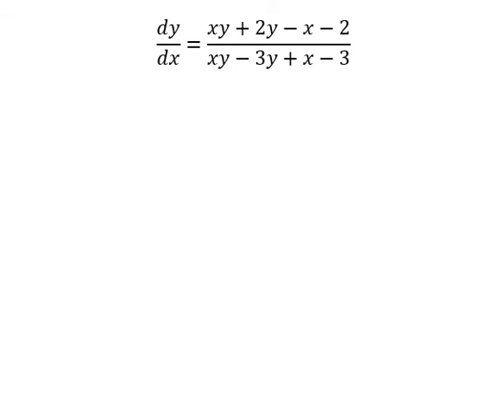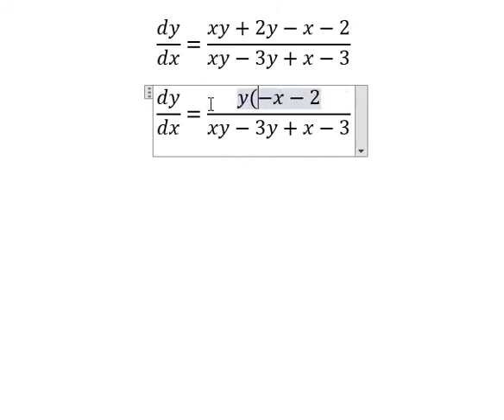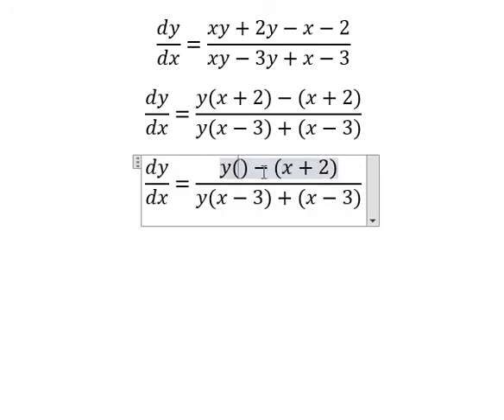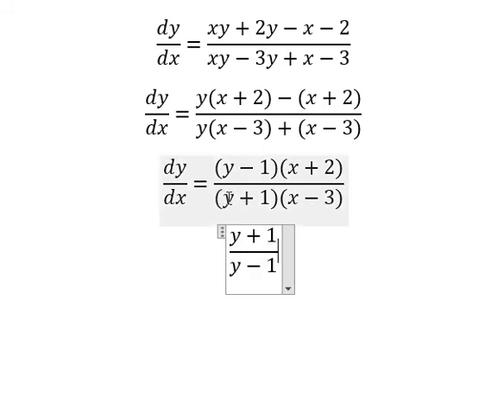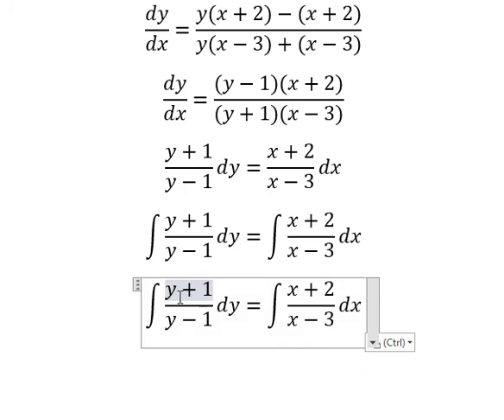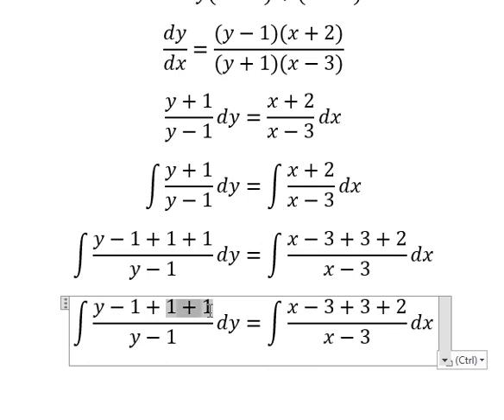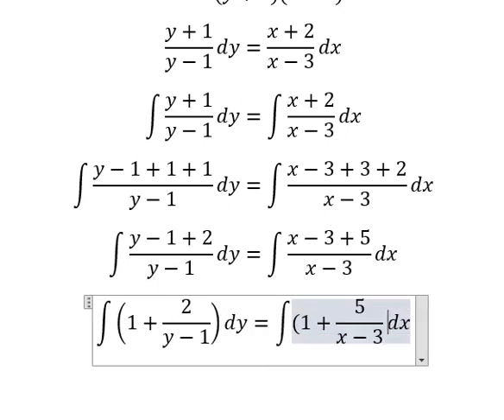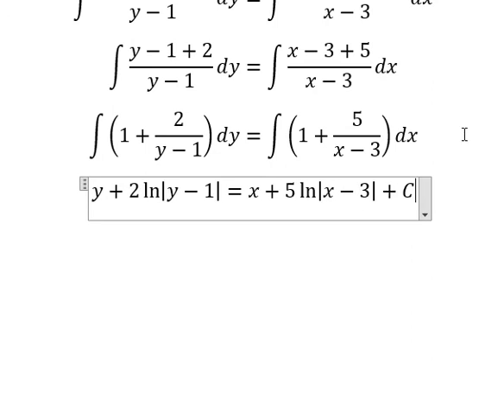Calculus Help: Separable Differential Equations - dy/dx=(xy+2y-x-2)/(xy-3y+x-3) - Techniques